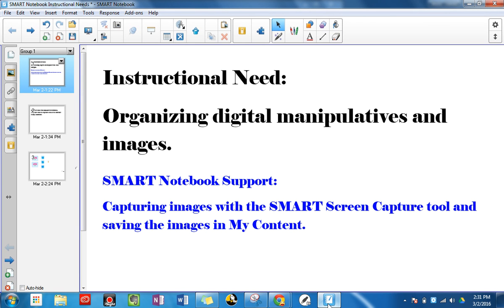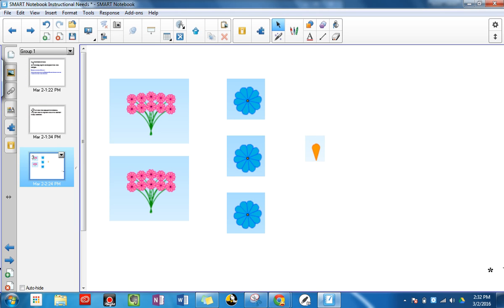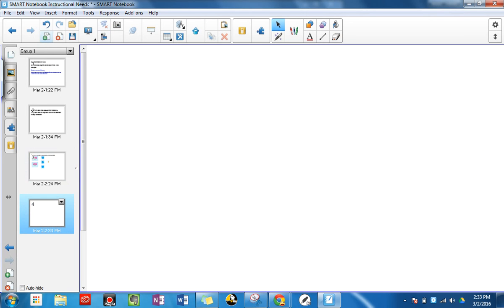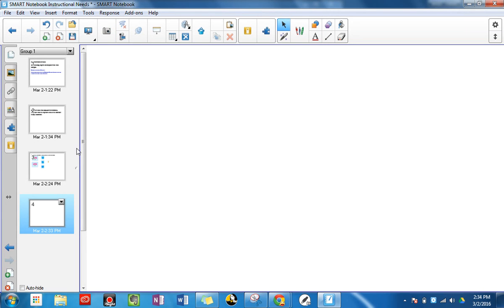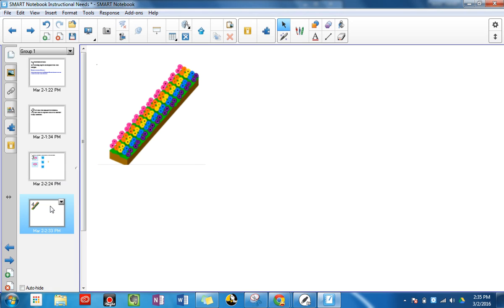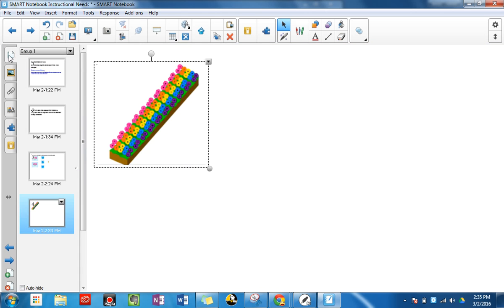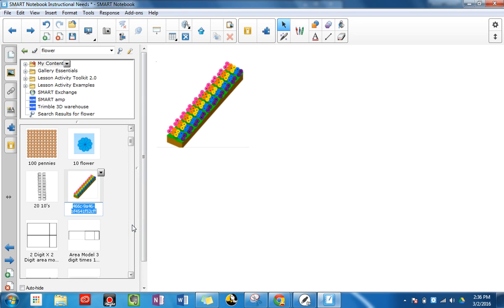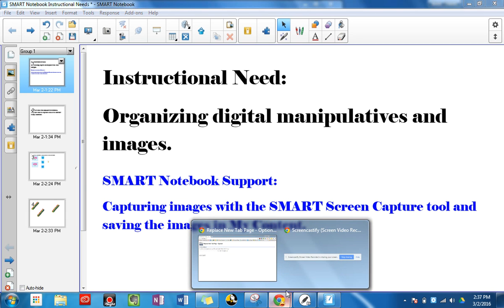SMART Notebook - Screen Capture tool and saving in My Content